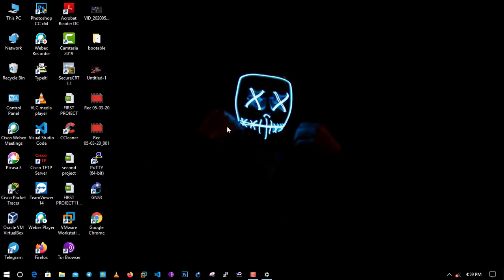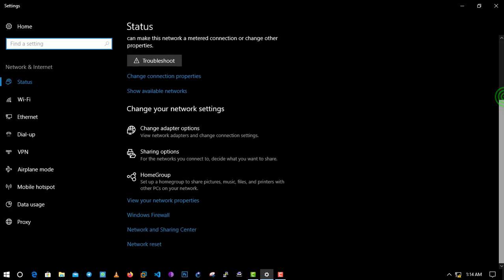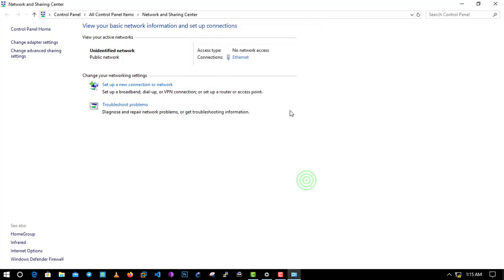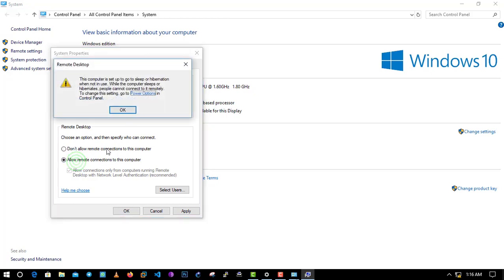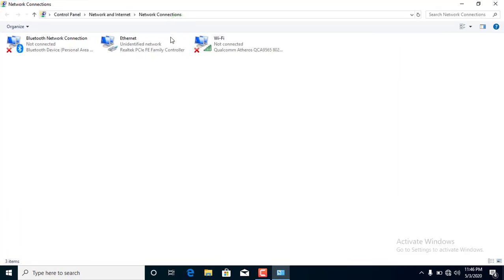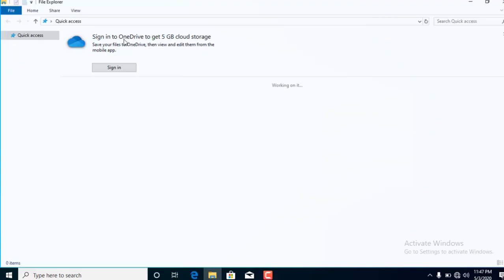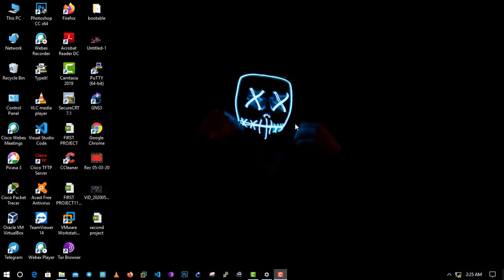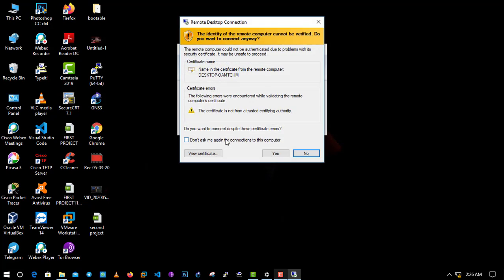How to connect two computers using lan cable and remotely access | Remote desktop connection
In this video i will show you how to connect two computers using lan cable and how we can remotely access a computer via remote desktop connection.